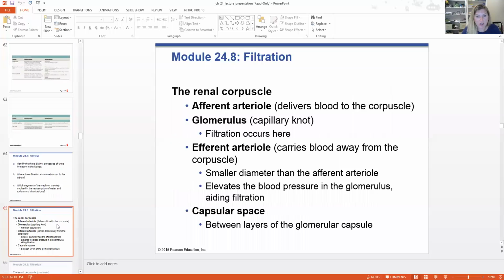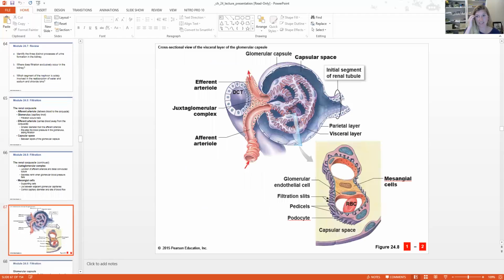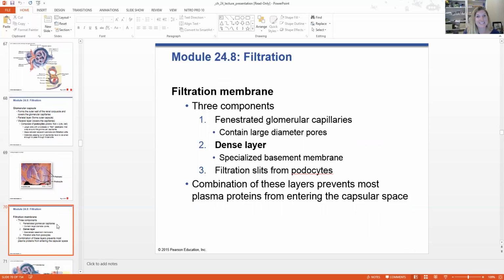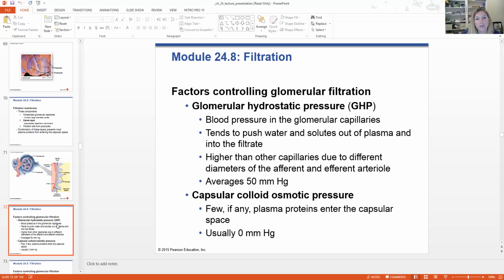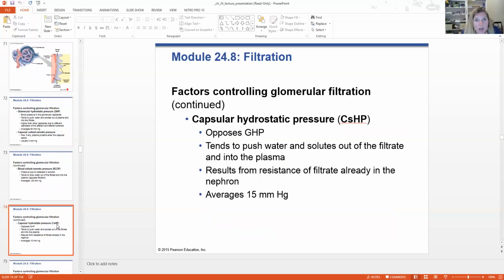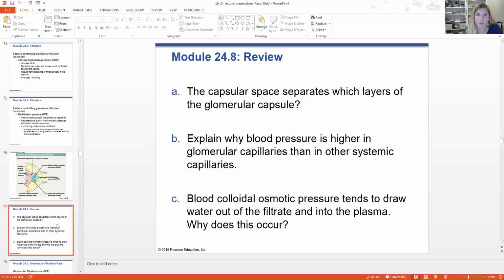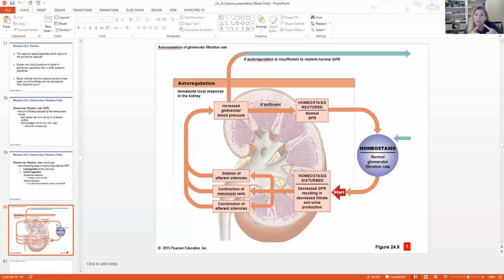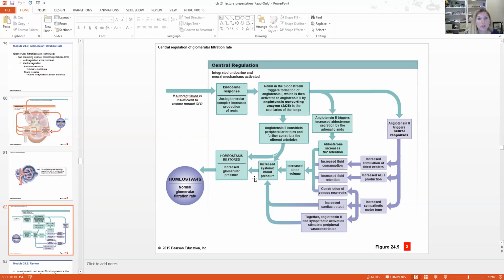Chapter 24 Part 4